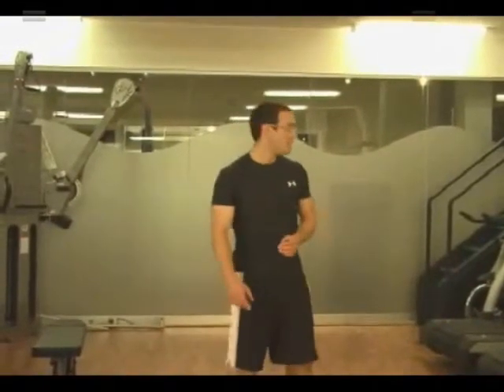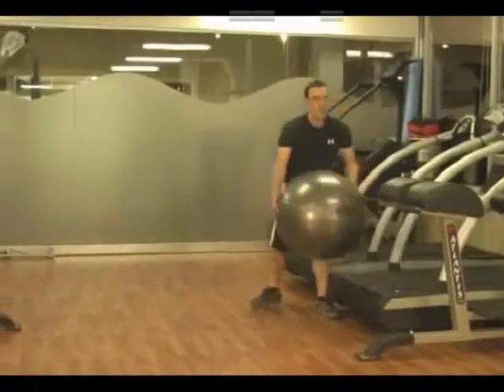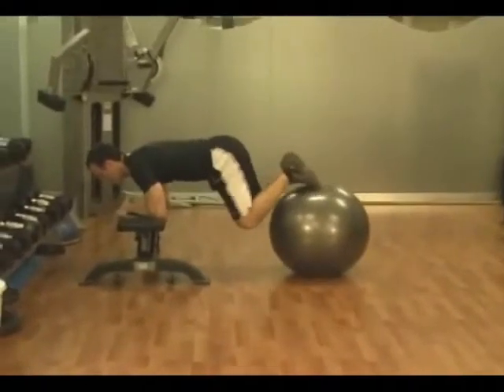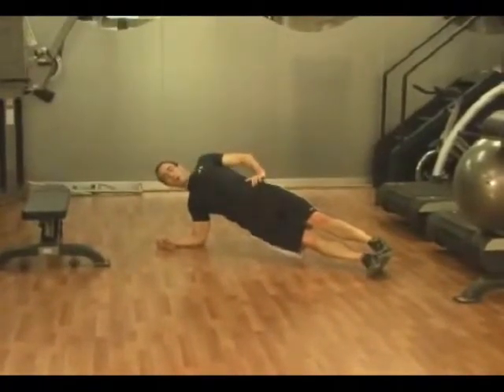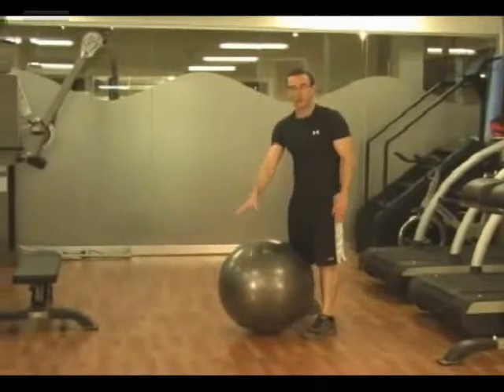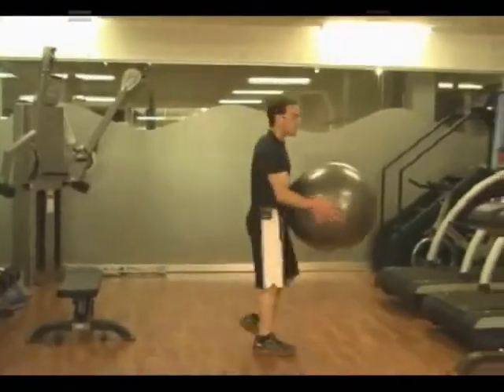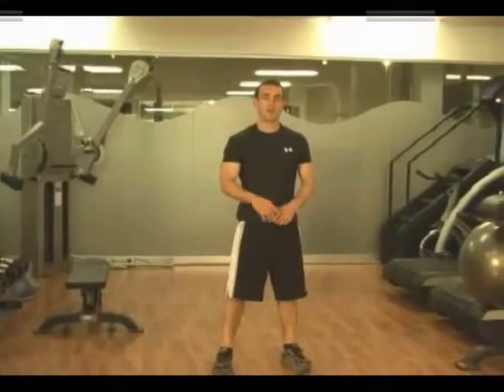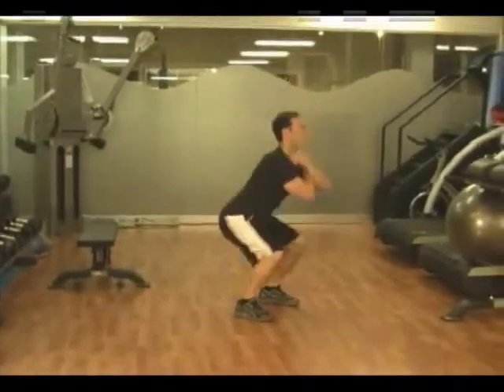Exercise To Tone Stomach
The primary function of the ab muscle is to bend your body forward. However, there are also muscles that bend your body to the side and muscles that rotate your body. Often you see people on their ab roller every day doing hundreds of crunches or sit-ups.
If you want to effectively tone your stomach muscles you need to make the following types of exercises a part of your daily exercise regime.